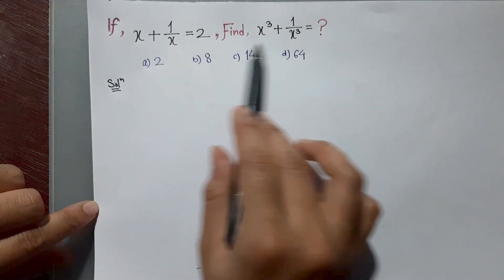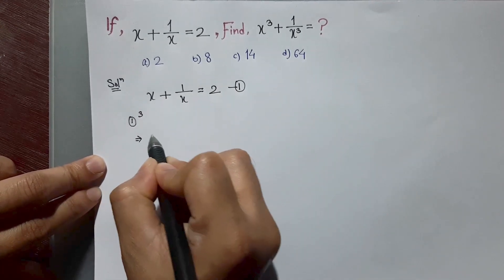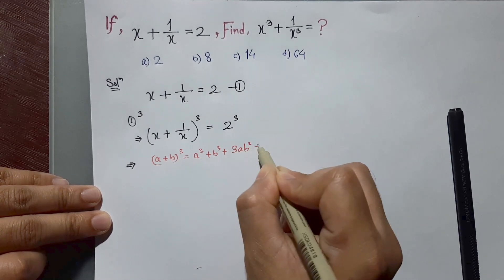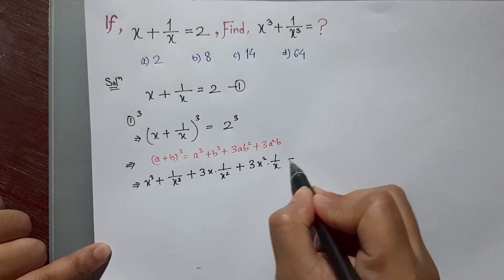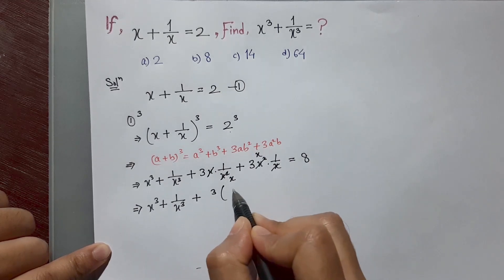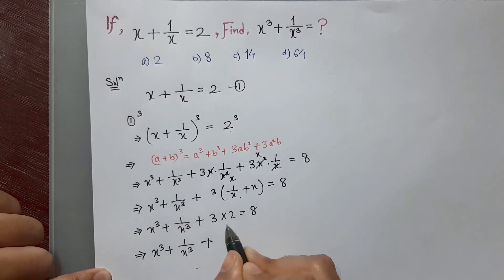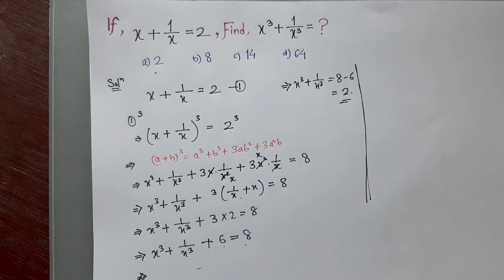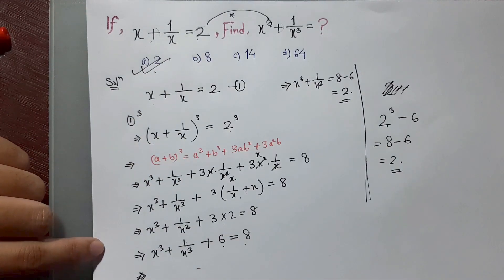A Nice Algebra Problem | Important Questions with tricky solution | If x+1/x=2 | Findx^3+1/x^3 =?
A Nice Olympiad Algebra Problem
If
x+1/x=2
Find
x^3+1/x^3 =?